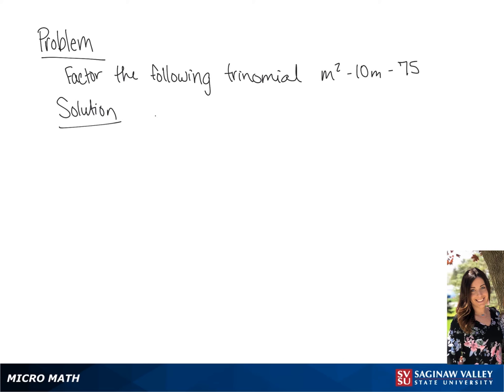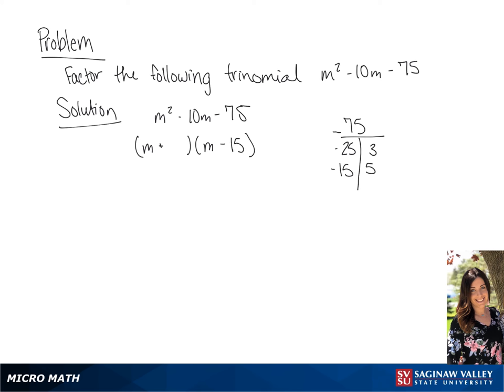Factoring: Factor m^2 - 10m - 75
Tiala from SVSU Micro Math helps you factor a trinomial.  This trinomial is a quadratic polynomial.

Problem: Factor m^2 - 10m - 75